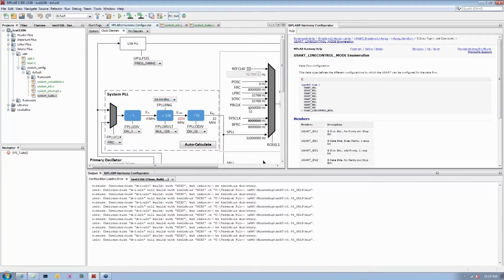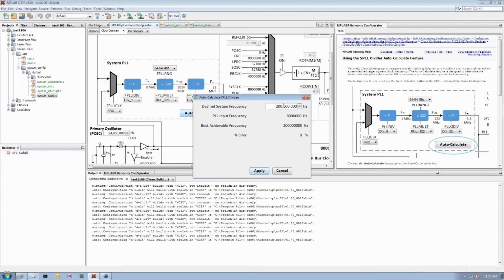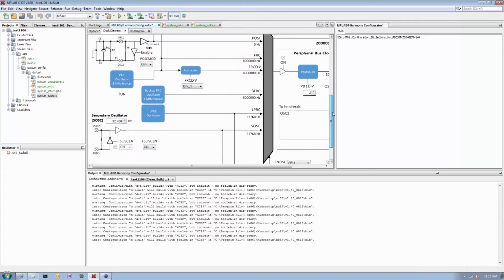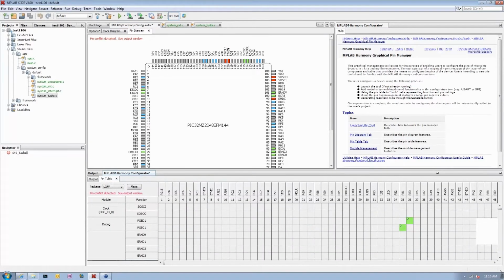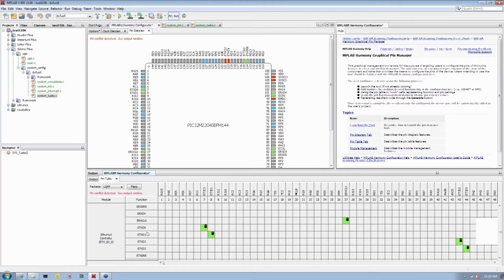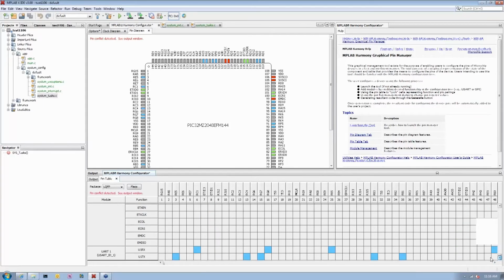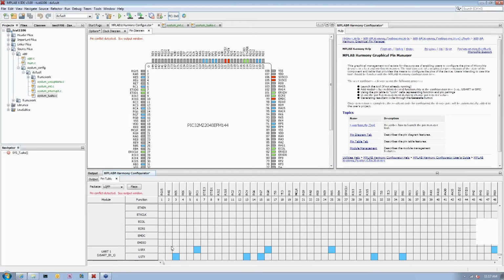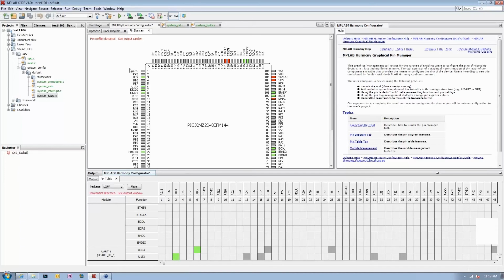MPLAB® Harmony Configurator (MHC) Tutorial #5 - Using MHC to Configure PIC32 Clocks and Pins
Using MHC to Configure PIC32 Clocks and Pins